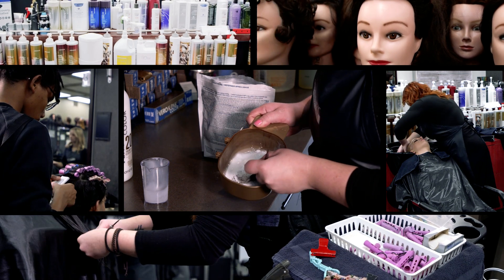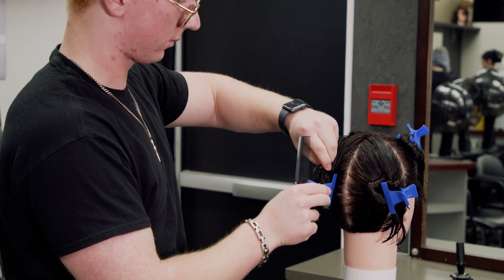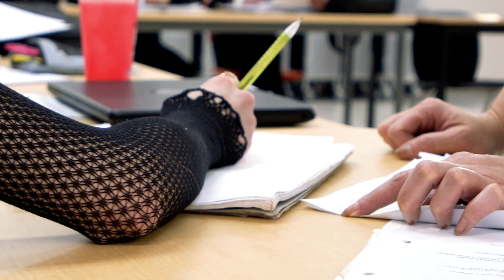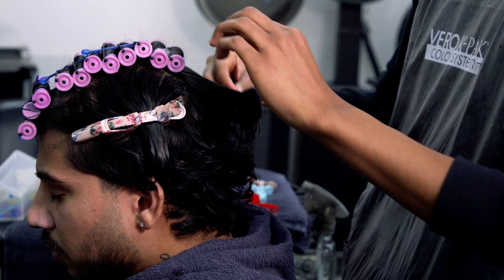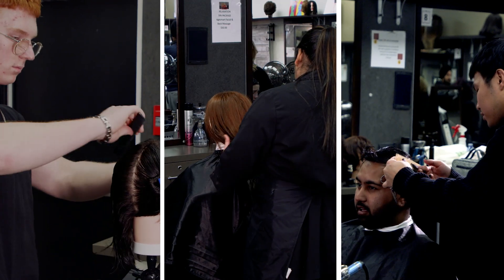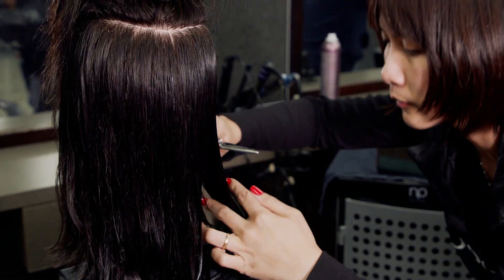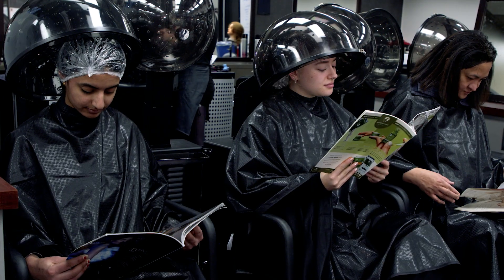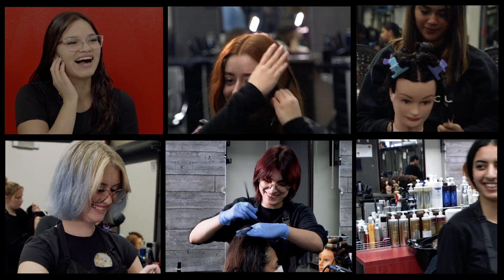Louis Riel Arts & Technology Centre - Hairstyling Program Video.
LRSD TV is an internet video channel with content that is produced by the students at Louis Riel Arts and Technology Centre in Winnipeg, MB.  Check out our videos produced by the students of this course.